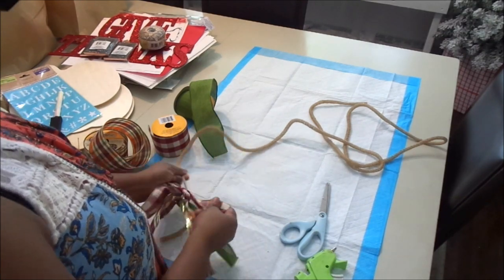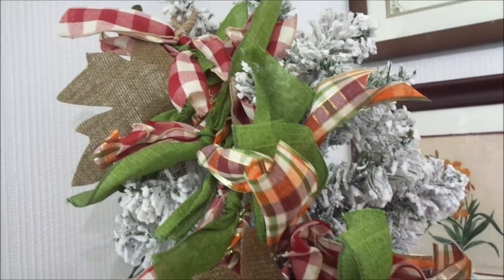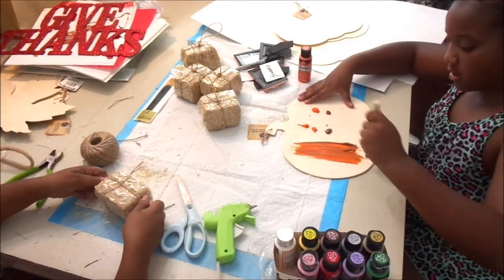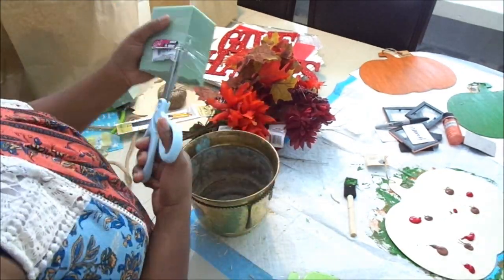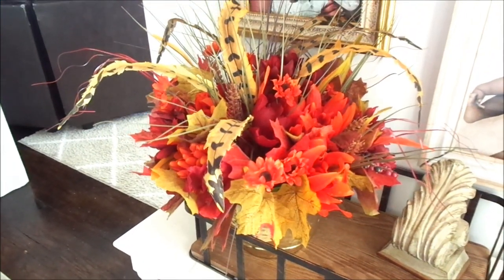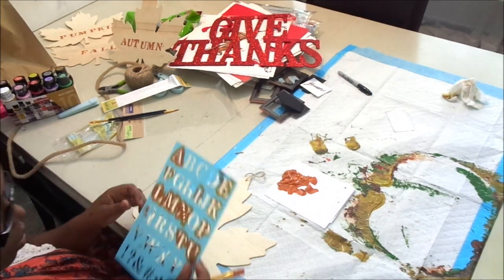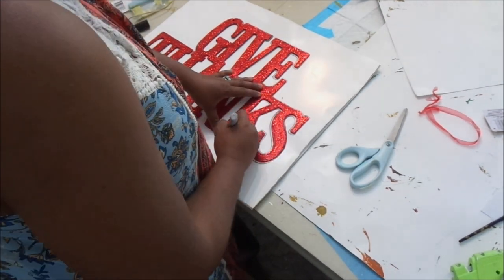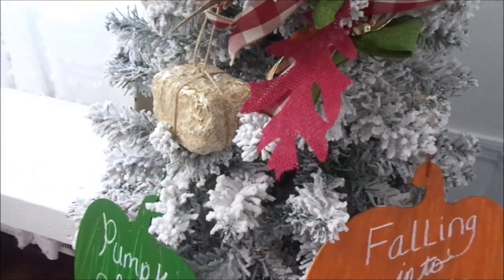FALL DIY CHALLENGE | Falling Into Fall Series 2020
FALLING INTO FALL SERIES 2020 COLLABS/CHALLENGES:

2. Please mention my channel and co-hosts channels in your videos
3. Please mention the playlists in your videos
4. Please add the host and co-hosts channel links in your description box
5. Please list the playlist in your description box
6. Please follow the upload dates and times. Upload time will always be 12pm Est.
7. PLEASE USE THE HASHTAG
8. BE CREATIVE. HAVE FUN. DON'T FORGET TO LAUGH AND ENJOY EACH MOMENT.

AUGUST MONTH:
August 5th- fall organization challenge [ organize your fall decor
August 6th, 13th, 20th, 27th- fall DIY collaboration [create one or more fall themed diy's]
August 12th -fall clean and pantry organization[Organize your pantry get ready for fall baking and cooking]
August 19th- fall cleaning challenge [fall cleaning , in the video, discuss your favorite fall beverage, color, decor style, traditions]
August 26th- fall de-clutter and organize [de-cluttering a space, a closet or decor and organize it to give you a more calming space]

SEPTEMBER MONTH:
Sept. 3rd, 10th, 24th-fall DIY [create one or more diys that are fall themed DIY's]
Sept. 17th- FALL DIY AND DECORATE COLLABORATION HOP
Sept. 23rd and 30th-fall cleaning challenge [open invitation to clean a space or your whole house. Please discuss your favorite family activities, places to go in the fall, favorite fall movies and your favorite comfort fall food

I UPLOAD TUESDAYS and THURSDAYS @12 PM EST.